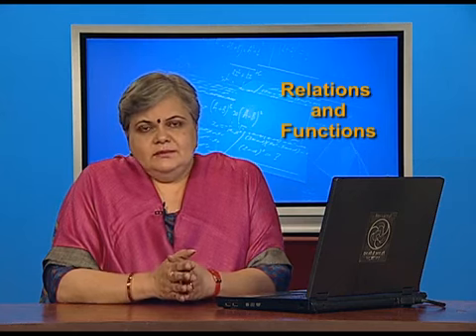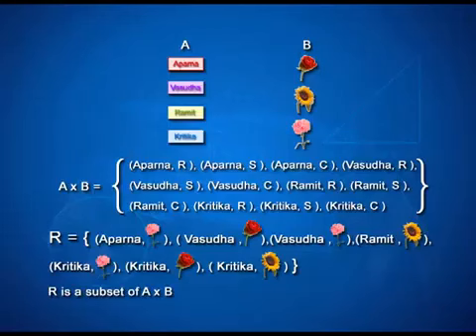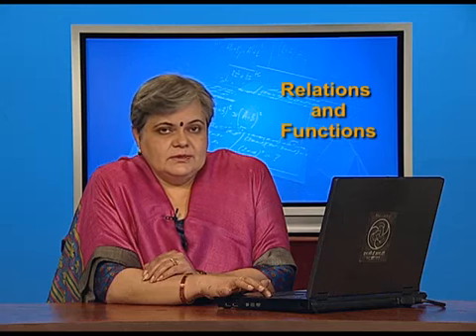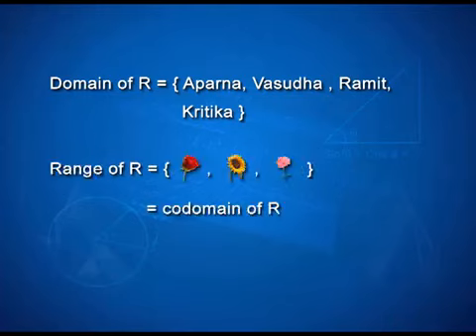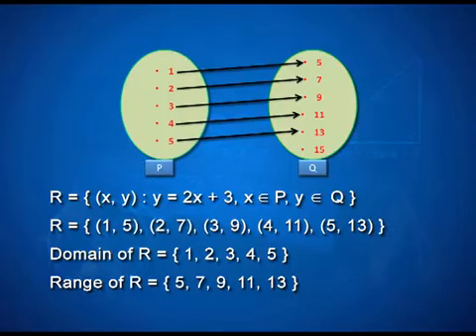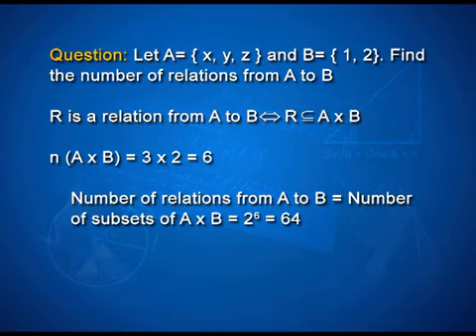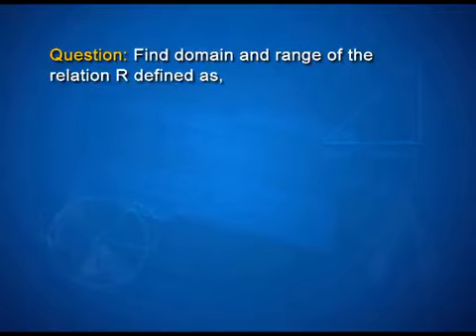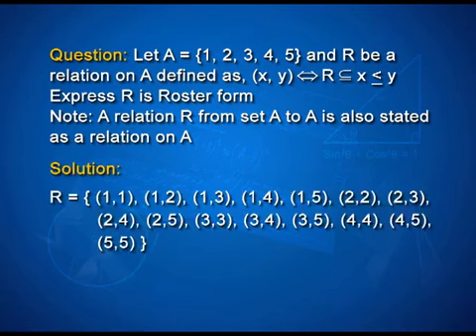NCERT / CBSE Class 11 Mathematics - Relations and Functions - Part 2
Mathematics ( गणित )
Relations and Functions - Part 2 ( सम्बन्ध और फलन - भाग 2 )